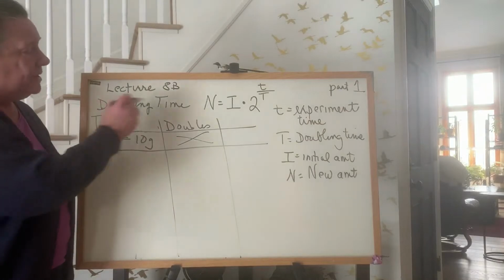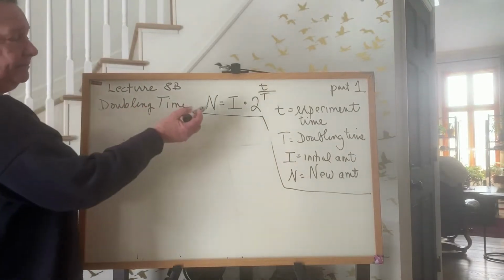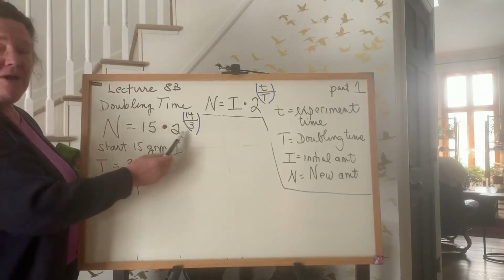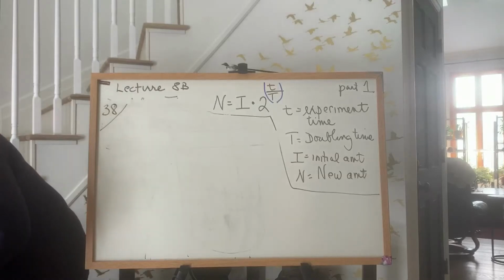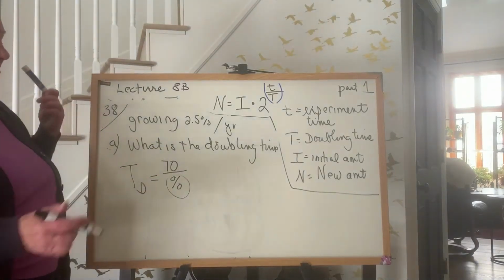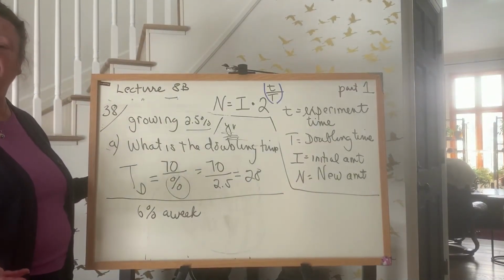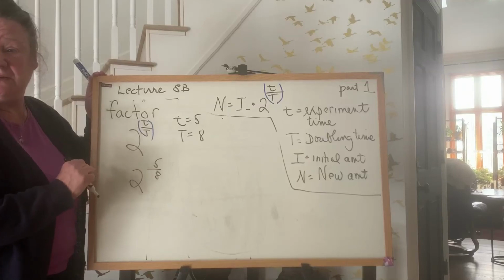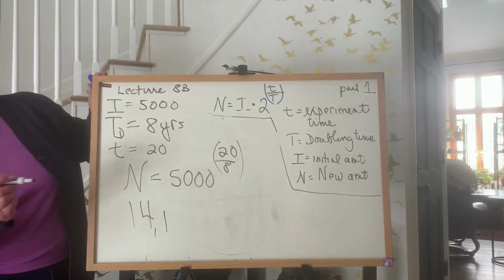MTH 1080 8-B pt 1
MTH 1080 8-B part 1